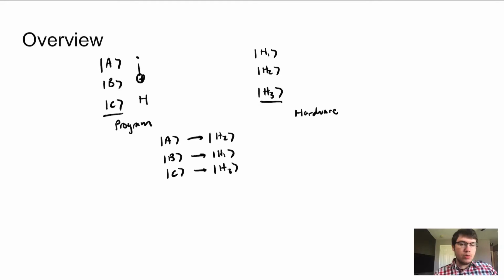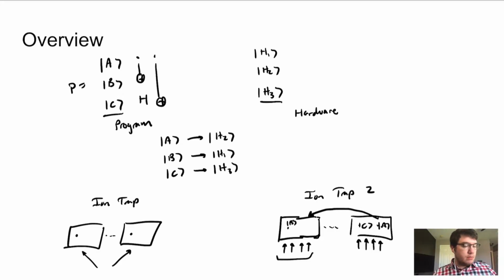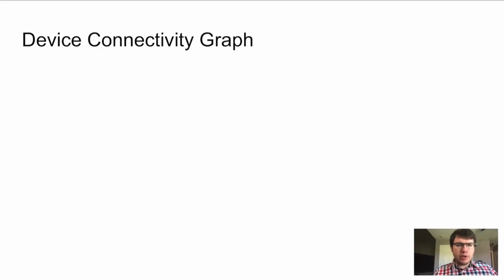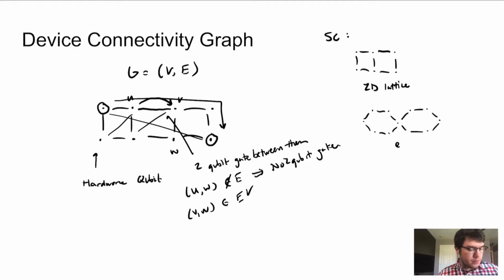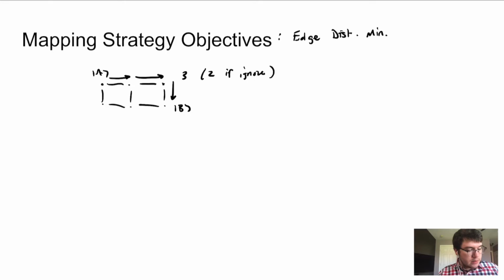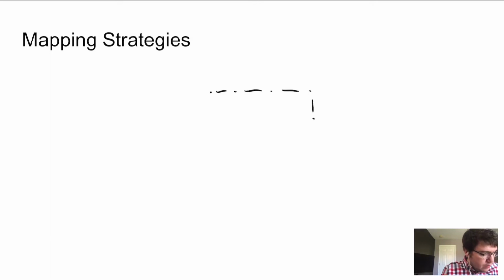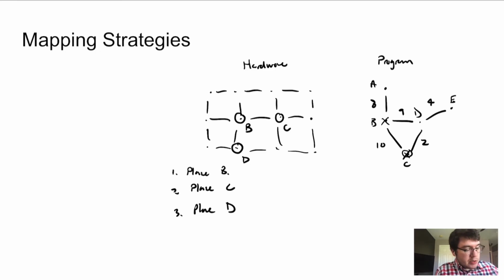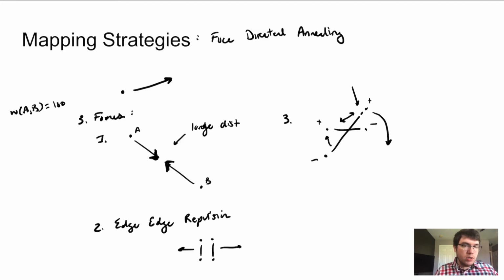Lecture7a: Compilation: Mapping | Quantum Computer Systems @UChicago, Jonathan Baker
Lecture 7a of a course on Quantum Computer Systems at University of Chicago.

2. [Qiskit] Learn Quantum Computation using Qiskit. IBM Qiskit.
3. [QCQI] Quantum Computation and Quantum Information, by Nielsen and Chuang.